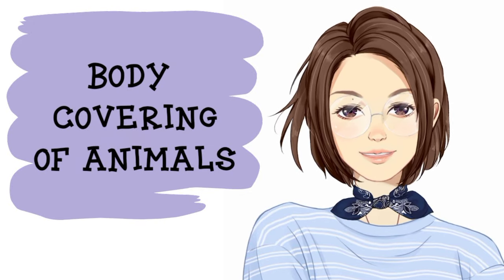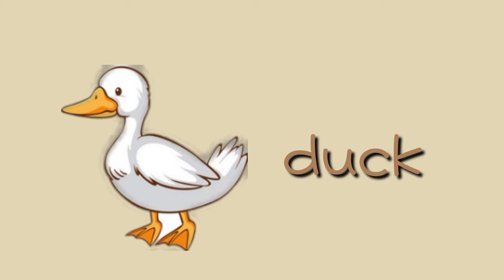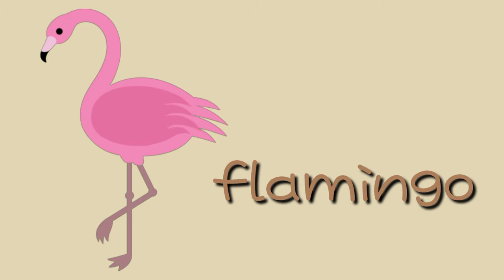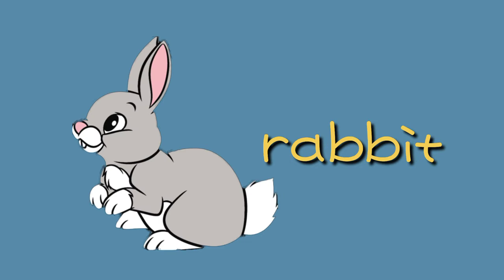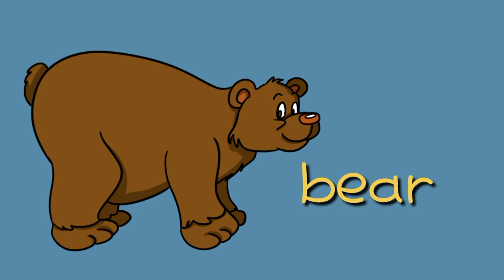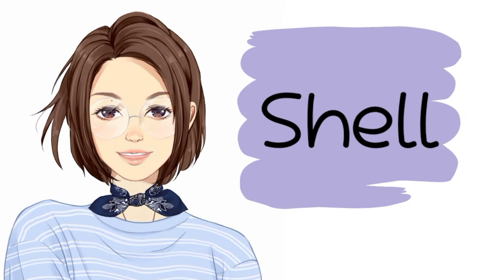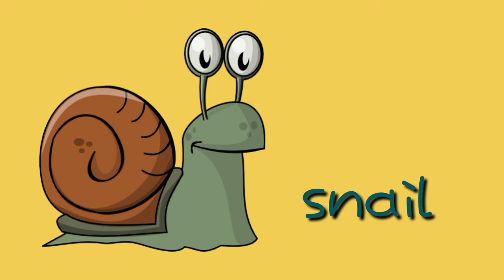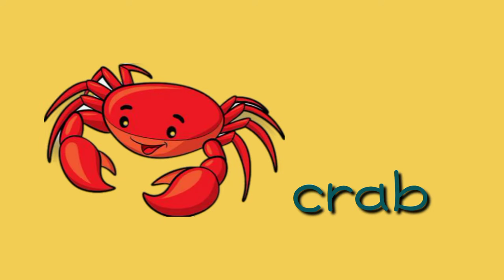Body Covering of Animals | Feathers | Hair or Fur | Scales | Shell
Science lesson for Kindergarten